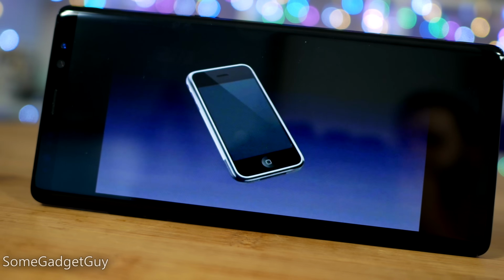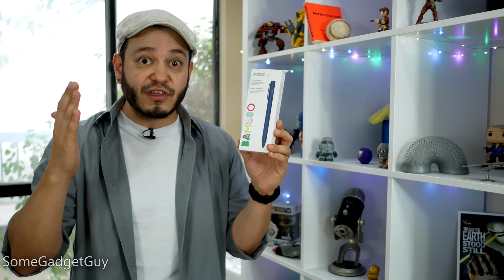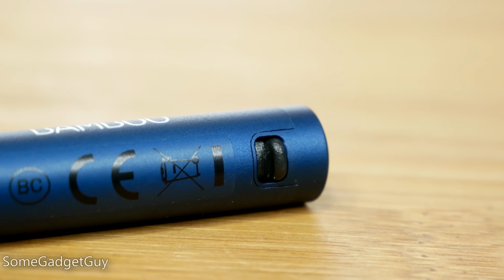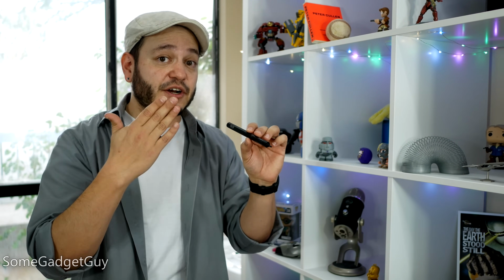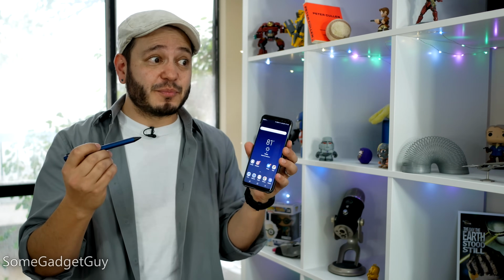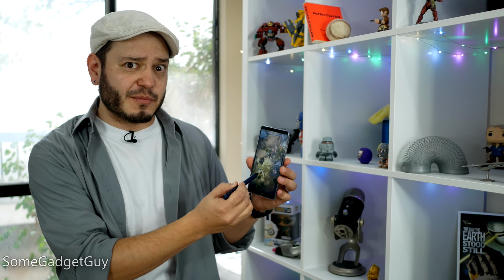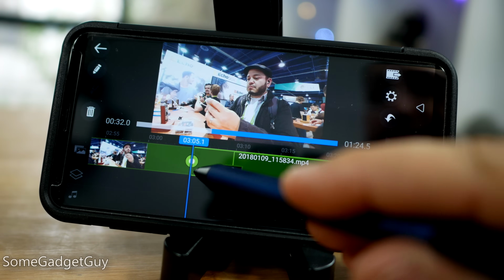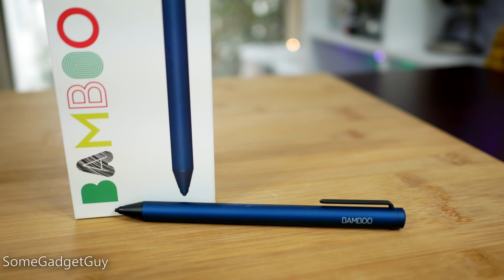Wacom Bamboo Tip: The BEST Stylus for ALL Phones and Tablets!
Wacom Bamboo Tip review! There are still plenty of times where someone might want finer control than what a fingertip can deliver. Wacom now offers a universal stylus for all capacitive screens, and best of all, it's rechargeable!

Support production on this channel!

Sennheiser ClipMic Digital
Elgato HD S